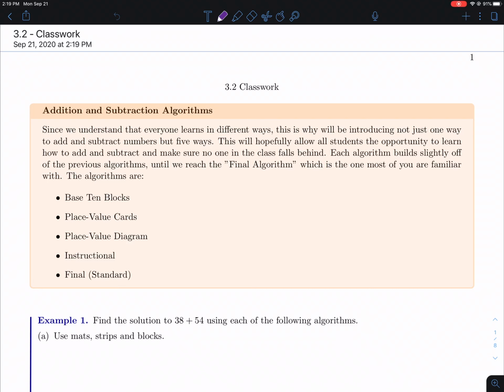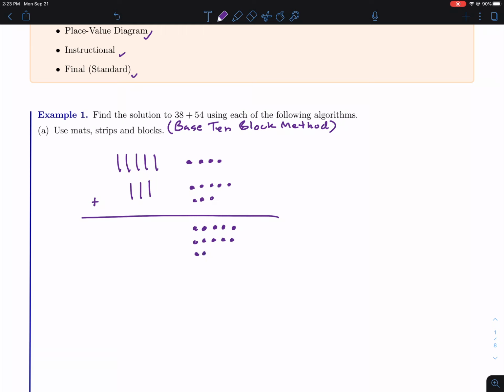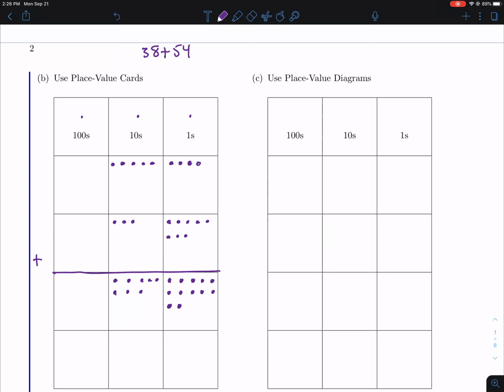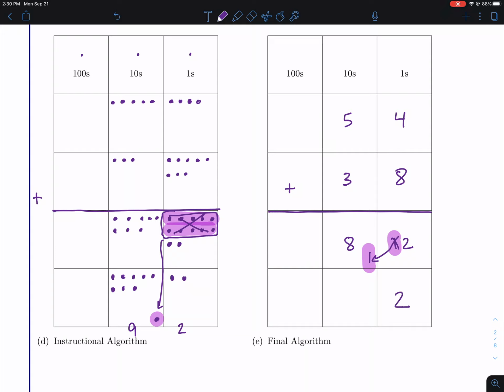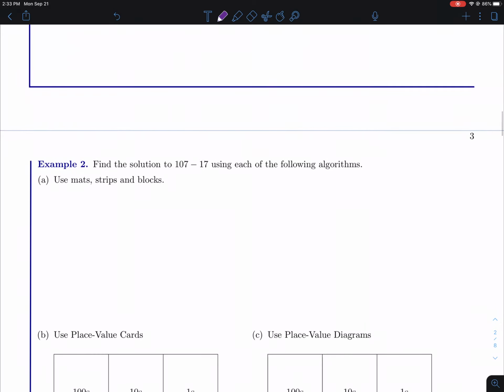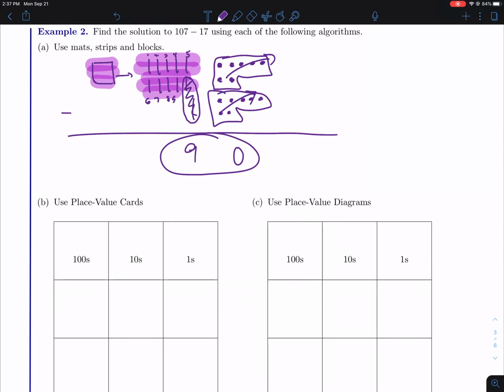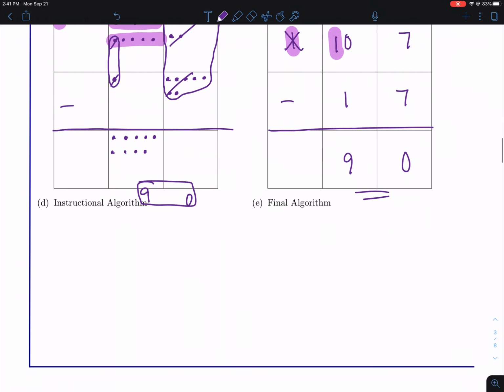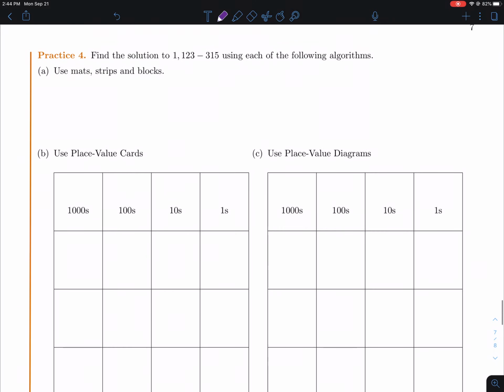Addition and Subtraction Models